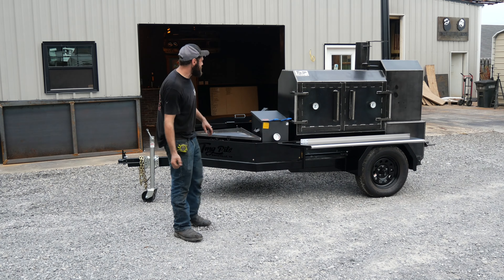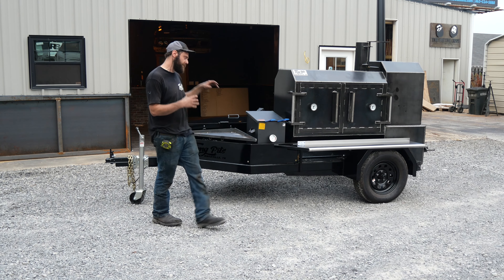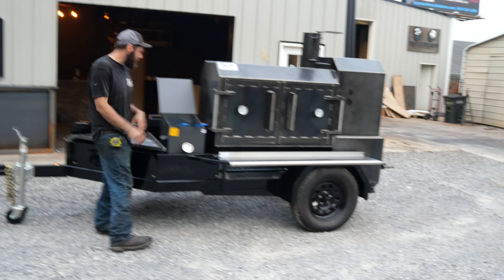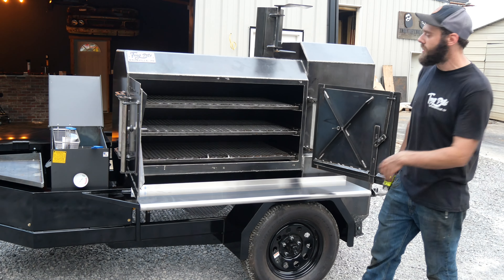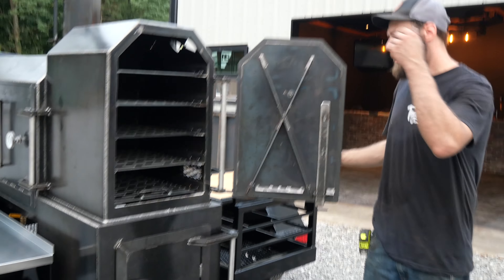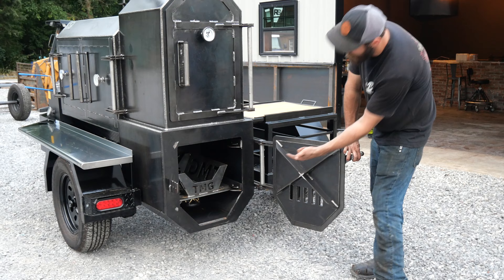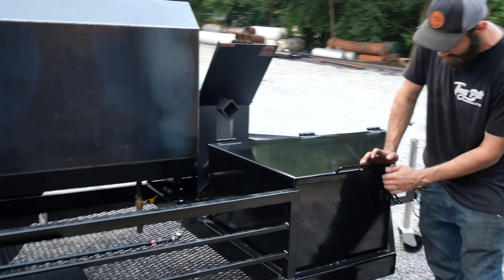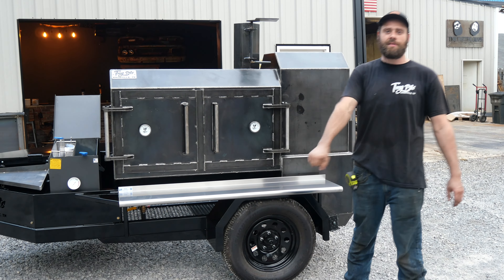The Fridge 48. High Capacity but Compact.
It hard to beat this setup.  Tailgating or Catering this compact unit can handle it all.